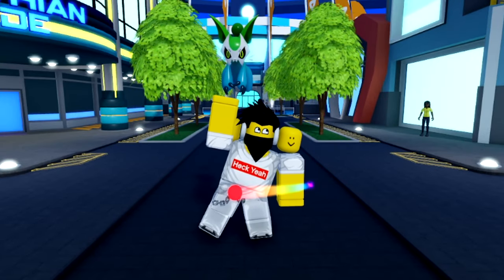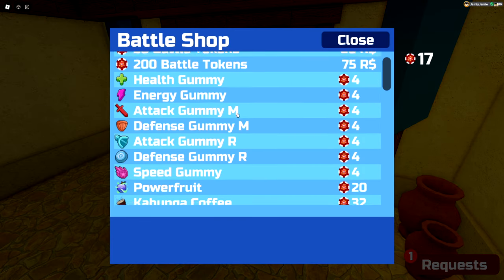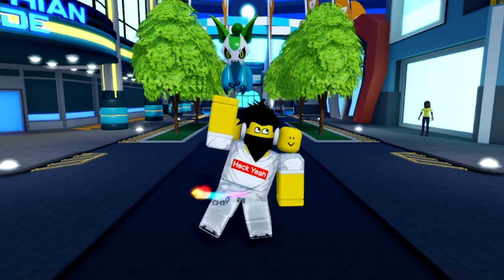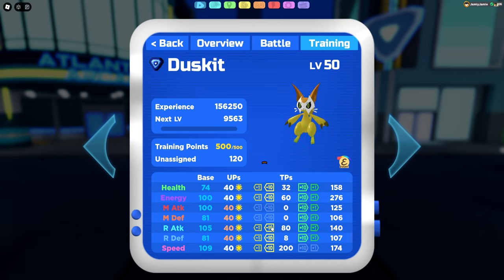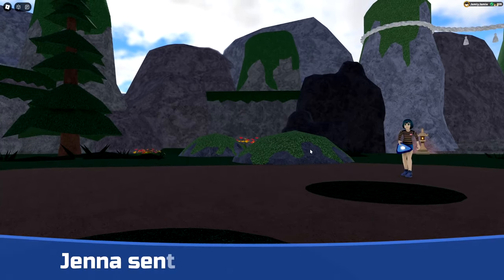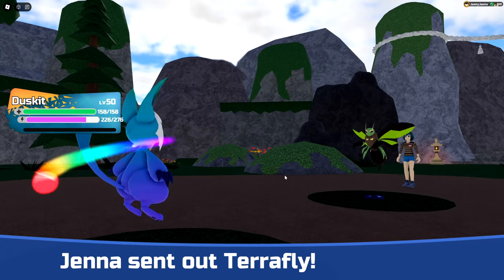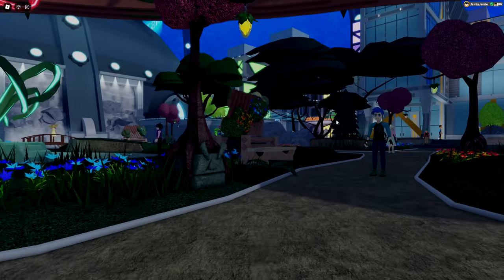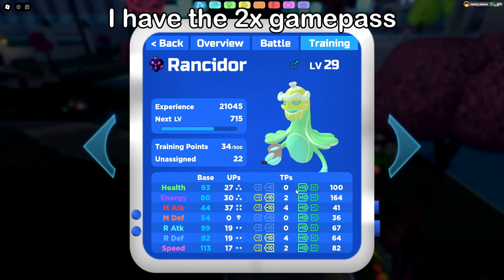TP TRAINING IN LOOMIAN LEGACY GOT A HUGE REWORK!